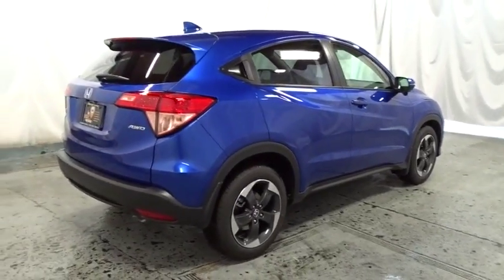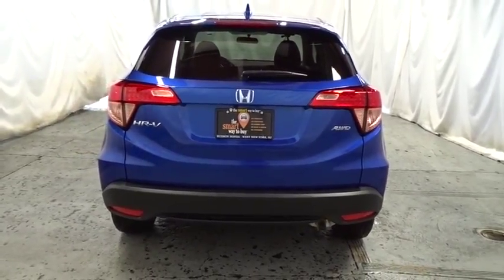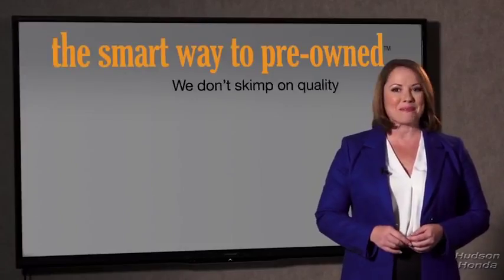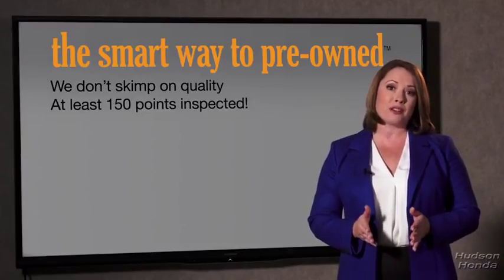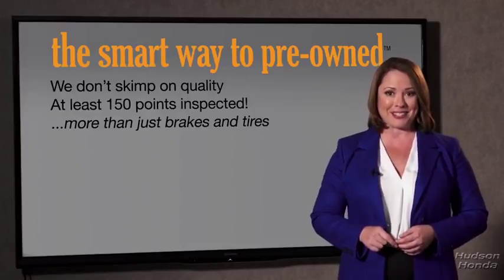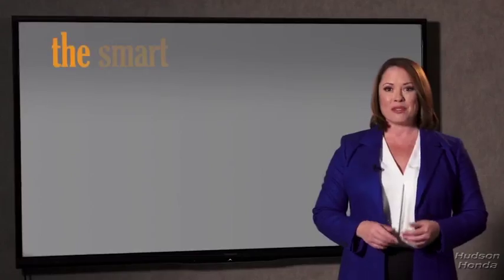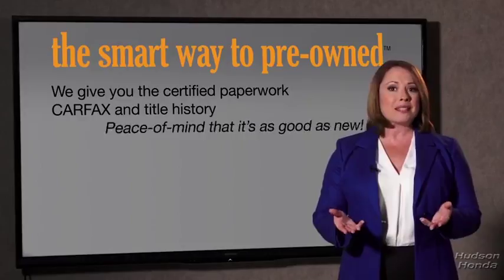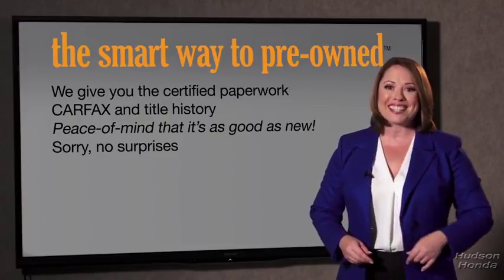2018 Honda HR-V Hudson, West New York, Jersey City, Tenafly, Paramus, NJ HHJM714892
Hudson Honda
6608 John F Kennedy Blvd

This 2018 Honda HR-V EX is offered to you for sale by Hudson Honda. Want more room? Want more style? This Honda HR-V is the vehicle for you. Start enjoying more time in your new ride and less time at the gas station with this 2018 Honda HR-V. Hit the gas pedal and put the engine power to all four wheels. With AWD, you'll have the greater performance right off the line, everytime you drive. Look no further, you have found exactly what you've been looking for.
Radio: AM/FM Stereo Audio System (180 Watts) -inc: 6 speakers, 7 display w/high-resolution WVGA (800x480) electrostatic touch-screen and customizable feature settings, Bluetooth HandsFreeLink, Bluetooth streaming audio, Radio Data System (RDS), Speed-Sensitive Volume Control (SVC), 2 front USB audio interface, HondaLink, Pandora compatibility, SMS Text message function and display audio interface,1 LCD Monitor In The Front,Audio Theft Deterrent,Radio w/Seek-Scan, MP3 Player, Clock and Steering Wheel Controls,Integrated Roof Antenna,Liftgate Rear Cargo Access,Variable Intermittent Wipers,Deep Tinted Glass,Black Side Windows Trim,Grille w/Chrome Bar,Front Fog Lamps,Fully Automatic Aero-Composite Halogen Daytime Running Headlamps,Body-Colored Door Handles,Steel Spare Wheel,Wheels: 17 Machine-Finished Alloy w/Black Insert,Express Open/Close Sliding And Tilting Glass 1st Row Sunroof w/Sunshade,Fixed Rear Window w/Fixed Interval Wiper and Defroster,Clearcoat Paint,Black Wheel Well Trim,Body-Colored Rear Bumper w/Black Rub Strip/Fascia Accent,Compact Spare Tire Mounted Inside Under Cargo,LED Brakelights,Lip Spoiler,Tires: 215/55R17 94V M&S AS,Fully Galvanized Steel Panels,Body-Colored Front Bumper,Tailgate/Rear Door Lock Included w/Power Door Locks,Body-Colored Power Heated Side Mirrors w/Manual Folding and Turn Signal Indicator,1 Seatback Storage Pocket,Driver / Passenger And Rear Door Bins,Perimeter Alarm,60-40 Folding Split-Bench Front Facing Manual Reclining Fold Forward Seatback Rear Seat,Proximity Key For Doors And Push Button Start,Driver Foot Rest,Driver And Passenger Visor Vanity Mirrors w/Driver And Passenger Illumination,Interior Trim -inc: Leatherette Instrument Panel Insert, Piano Black And Metal-Look Interior Accents,Cloth Door Trim Insert,Power Door Locks w/Autolock Feature,HVAC -inc: Underseat Ducts,Cloth Seat Trim,Heated Front Bucket Seats -inc: manual height adjustment for driver's seat and adjustable head restraints,Remote Releases -Inc: Mechanical Fuel,Cargo Area Concealed Storage,Full Cloth Headliner,Power Rear Windows and Fixed 3rd Row Windows,Manual Tilt/Telescoping Steering Column,Glove Box,Rear Cupholder,Seats w/Cloth Back Material,Power 1st Row Windows w/Driver 1-Touch Up/Down,Carpet Floor Trim,2 12V DC Power Outlets,Day-Night Rearview Mirror,Delayed Accessory Power,Full Carpet Floor Covering -inc: Carpet Front And Rear Floor Mats,Remote Keyless Entry w/Integrated Key Transmitter, Illuminated Entry and Panic Button,Cruise Control w/Steering Wheel Controls,Air Filtration,Sliding Front Center Armrest,Front Cupholder,Engine Immobilizer,Urethane Gear Shift Knob,Trip Computer,Fade-To-Off Interior Lighting,Outside Temp Gauge,HondaLink Selective Service Internet Access,Full Floor Console w/Covered Storage and 2 12V DC Power Outlets,6-Way Driver Seat -inc: Manual Recline and Fore/Aft Movement,Cargo Space Lights,Manual Adjustable Rear Head Restraints,4-Way Passenger Seat -inc: Manual Recline and Fore/Aft Movement,Automatic Air Conditioning,Gauges -inc: Speedometer, Odometer, Tachometer, Trip Odometer and Trip Computer,Front Map Lights,Analog Display,Transmission: Continuously Variable w/Sport Mode,5.436 Axle Ratio,Front And Rear Anti-Roll Bars,13.2 Gal. Fuel Tank,Engine: 1.8L I-4 SOHC 16-Valve i-VTEC,Strut Front Suspension w/Coil Springs,Torsion Beam Rear Suspension w/Coil Springs,GVWR: TBD,4-Wheel Disc Brakes w/4-Wheel ABS, Front Vented Discs, Brake Assist, Hill Hold Control and Electric Parking Brake,Transmission w/Sequential Shift Control w/Steering Wheel Controls,Automatic Full-Time All-Wheel Drive,Single Stainless Steel Exhaust,Electric Power-Assist Steering,Permanent Locking Hubs,Gas-Pressurized Shock Absorbers,Back-Up Camera,Dual Stage Driver And Passenger Seat-Mounted Side Airbags,Side Impact Beams,Low Tire Pressure Warning,VSA Electronic Stability Control (ESC),Curtain 1st And 2nd Row Airbags,Rear Child Safety Locks,Honda LaneWatch Right Side Camera,Outboard Front Lap And Shoulder Safety Belts -inc: Rear Center 3 Point,